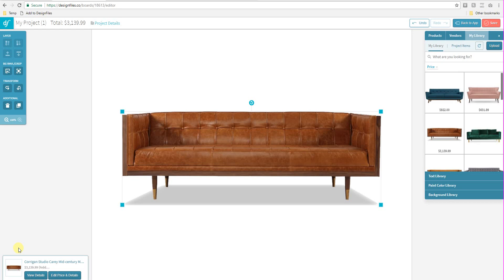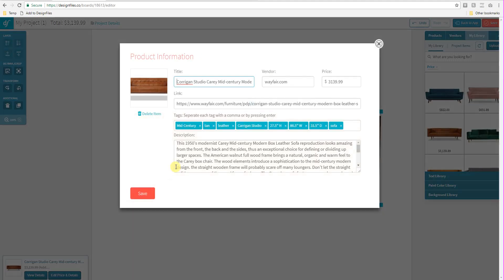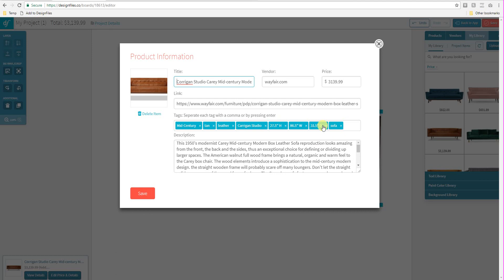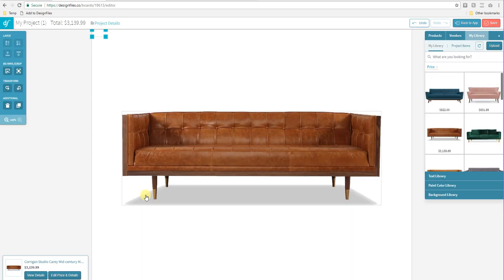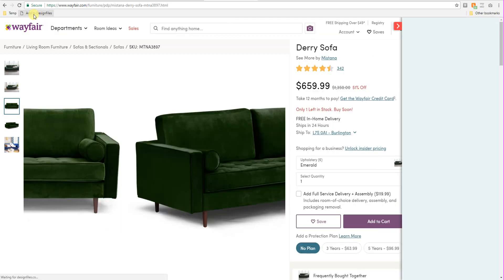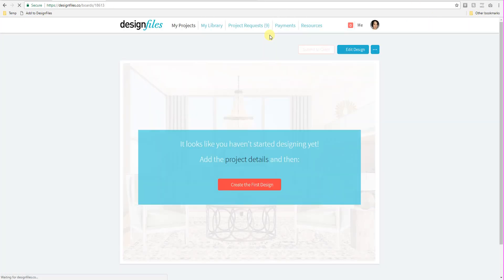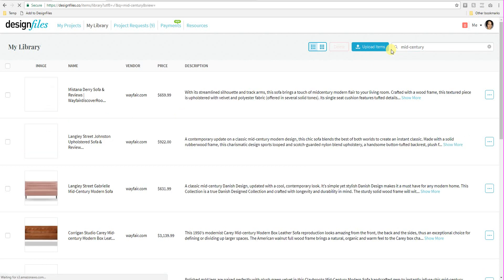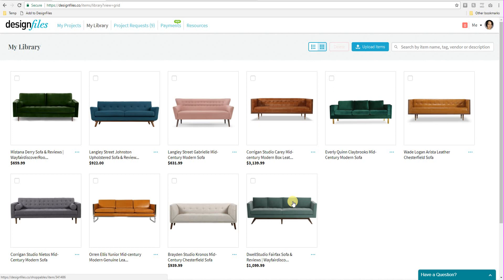DesignFiles.co - Easily find items with tags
Organize your interior design product library with keyword tags for style, size, vendor, and more. Tagging products makes it quick and easy to locate items for client projects and streamline your design workflow.